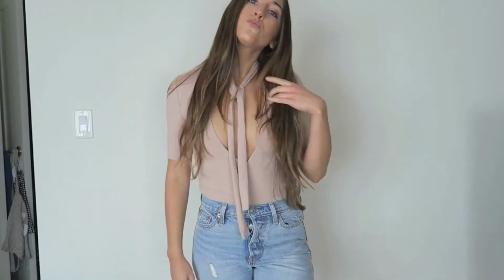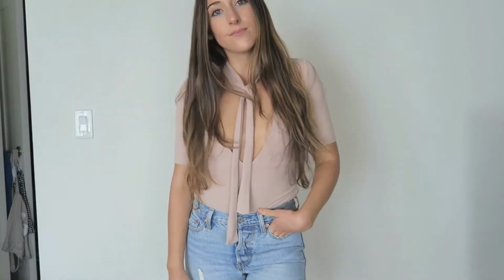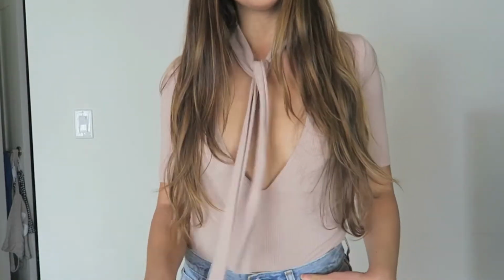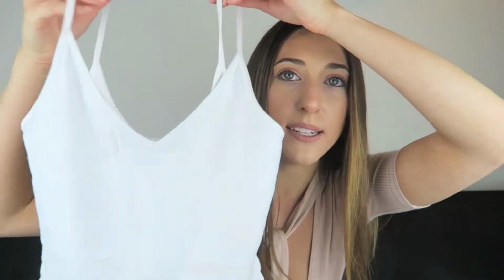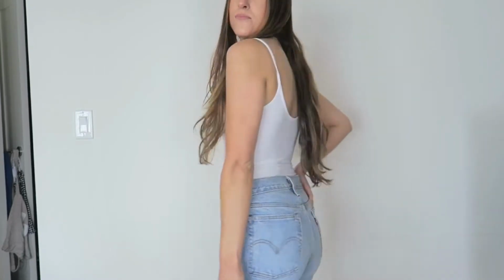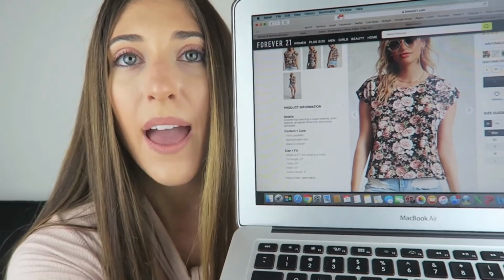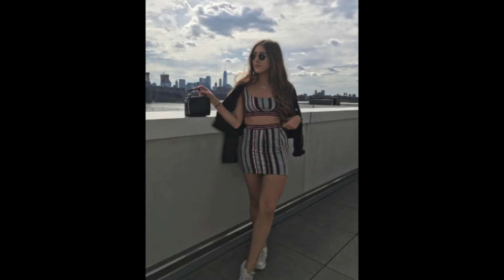HOW TO LOOK EXPENSIVE ON A BUDGET (HOW TO SHOP FAST FASHION)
HOW TO LOOK EXPENSIVE ON A BUDGET (HOW TO SHOP FAST FASHION) || STEPHANIE LEIGH

Hi guys! This video is all about how I shop fast fashion and how I look expensive and put together on a budget! I rely on fast fashion for all of my basic and on trend items! This is what gets me and my wardrobe through each season! I do like to invest in certain pieces such as denim, handbags, leather jackets, etc. Basically I invest in pieces that I think are timeless and that I can wear for a long long time! :)

Here are some expensive pieces with cheaper alternatives:
GINGHAM DRESS
Expensive option

WILDFOX SWEATER
Expensive option:

Urban two piece set (is now on sale!!)

Use code 'STEPHNYC' for a free applicator mitt!